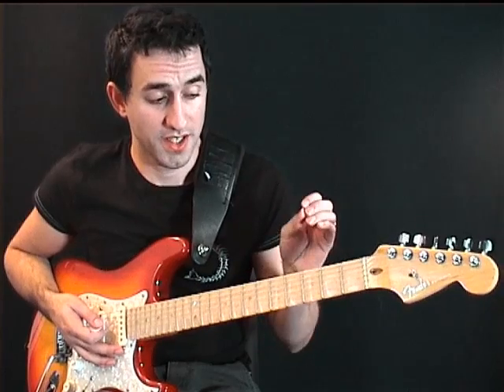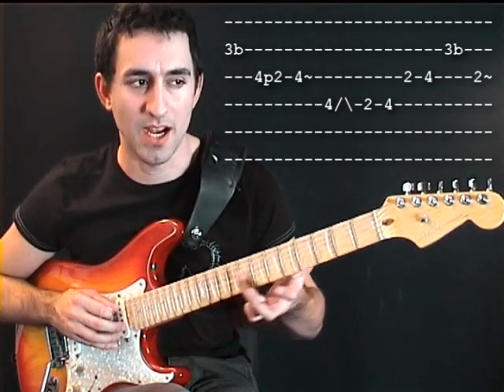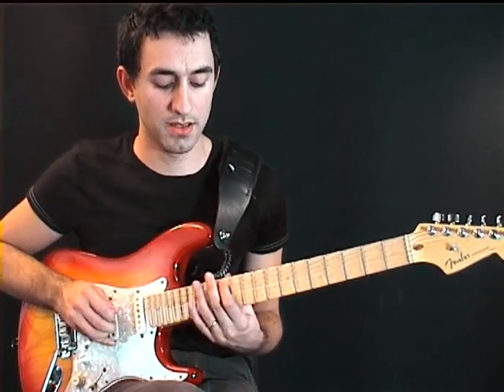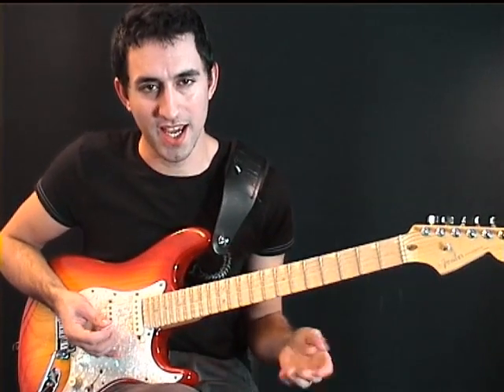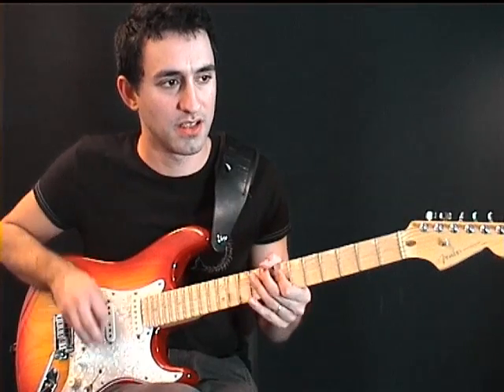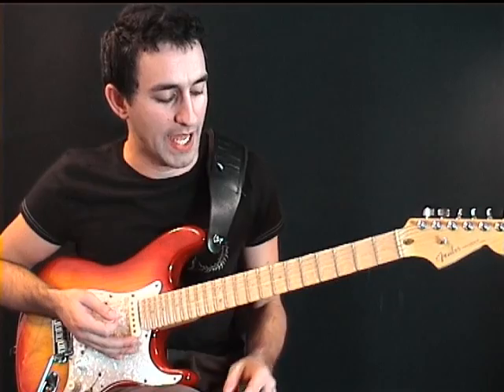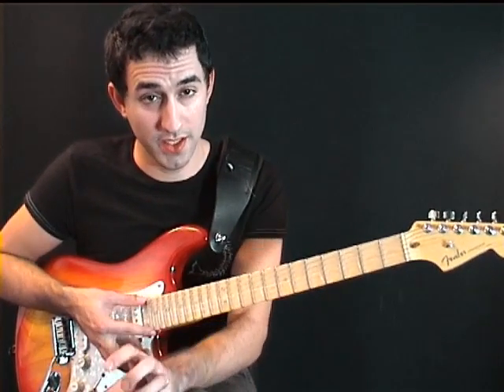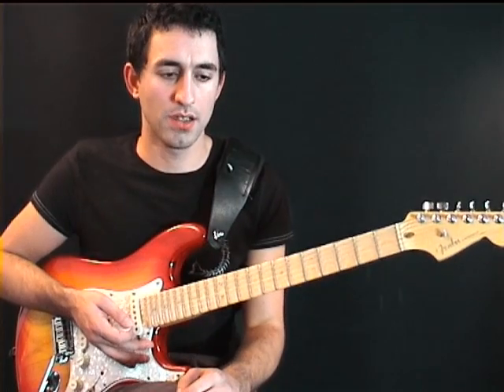Groovy Shred Lesson